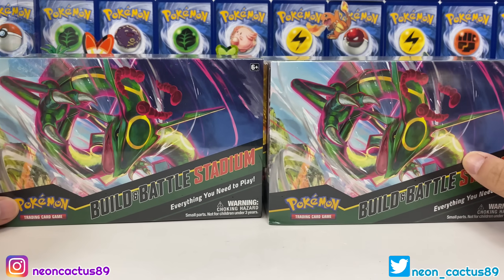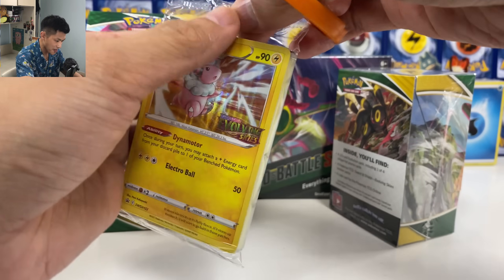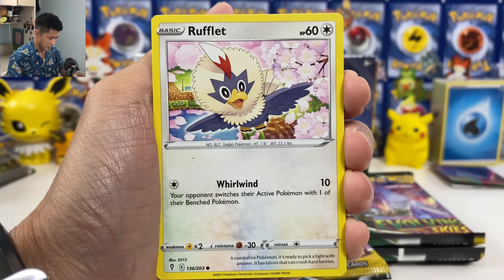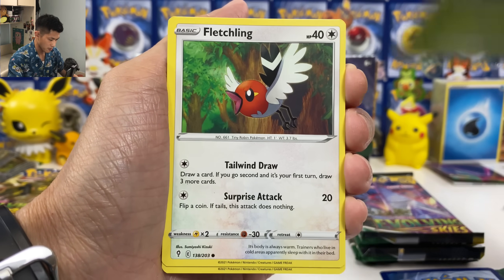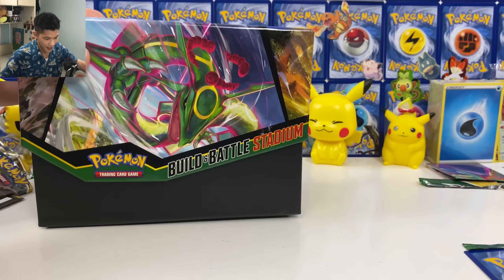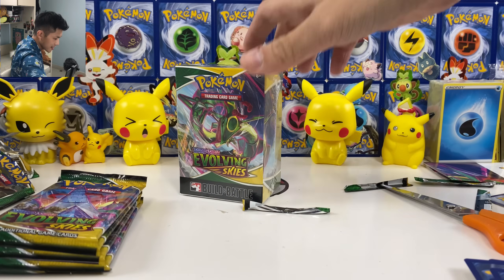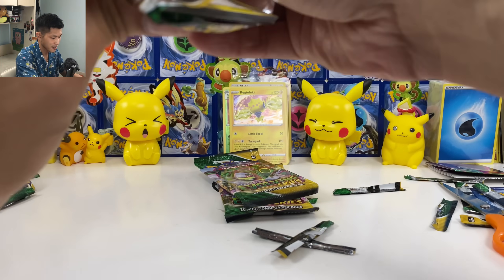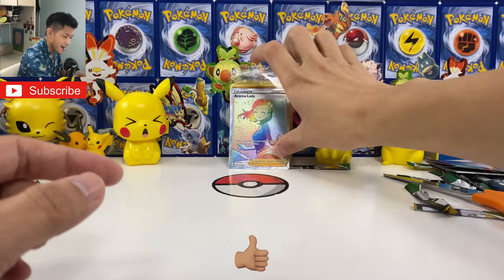*NEW* Opening 2 Pokemon TCG Evolving Skies Build & Battle Stadium Box